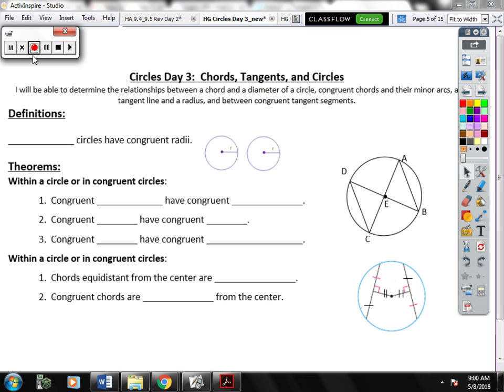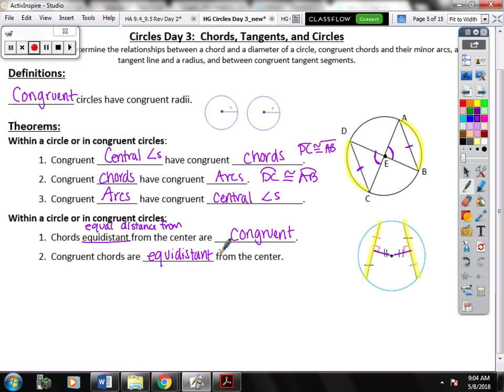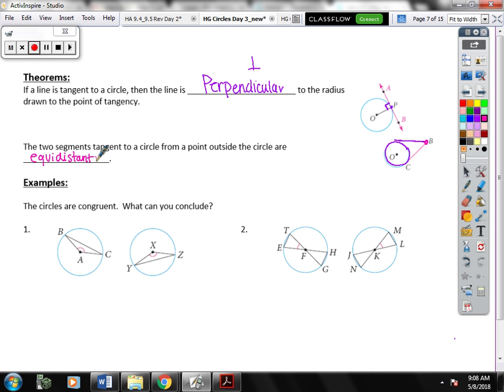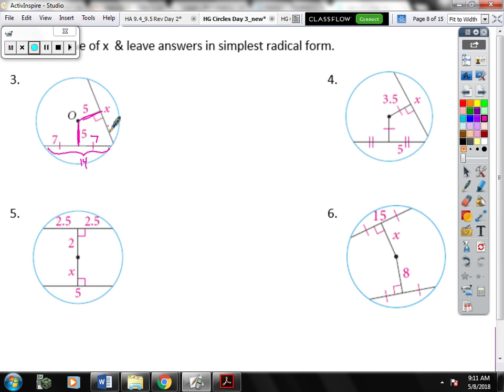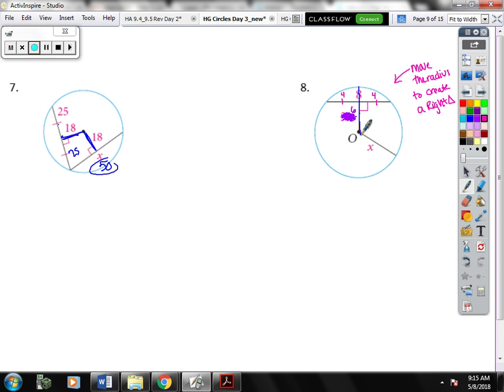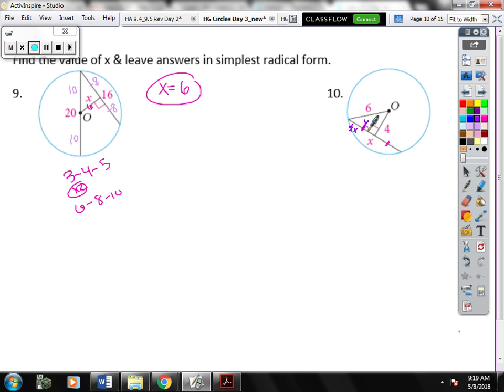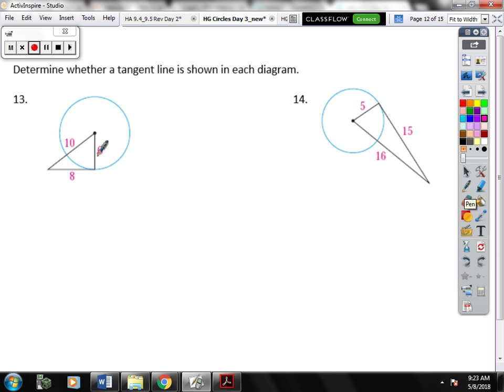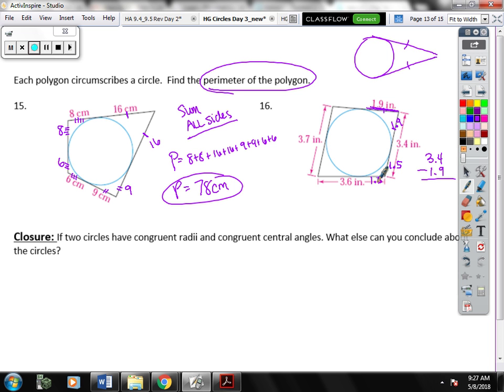HG Circles Day 3